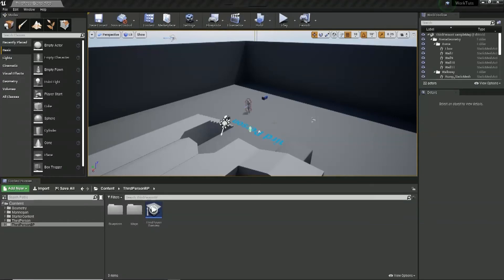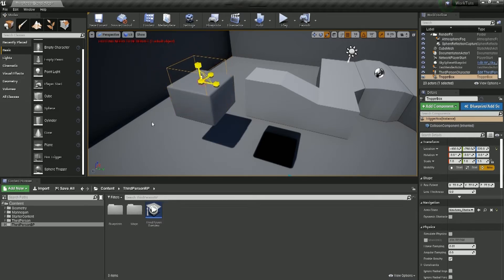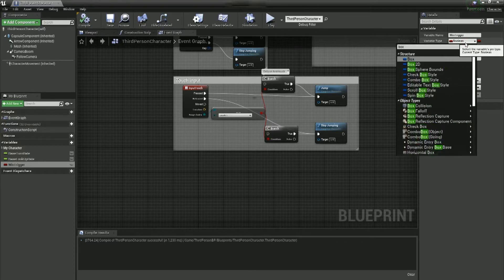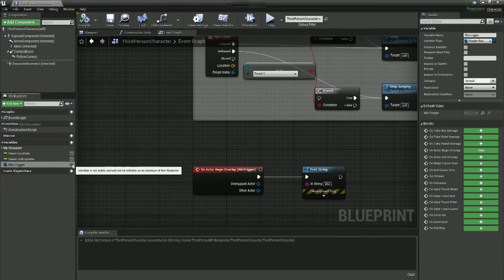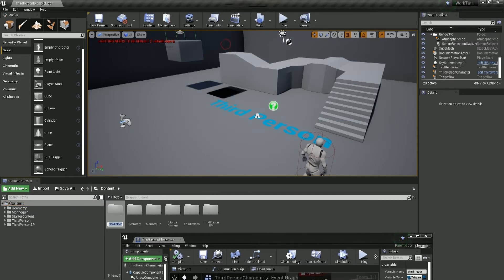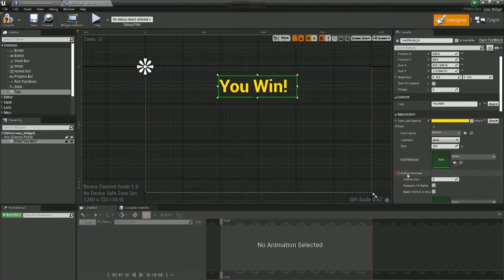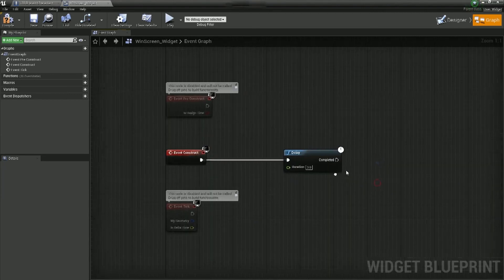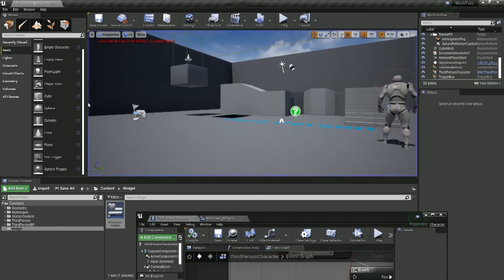Creating a simple finish line or target area with widget in UE4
This is a good beginner tutorial for creating an area for the player to reach and start creating the basis of a game or finish goal.